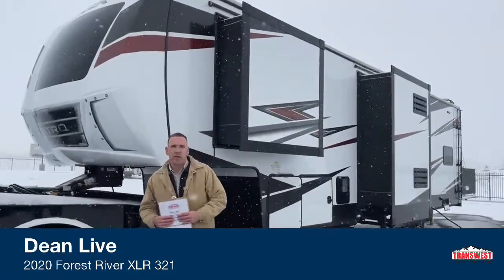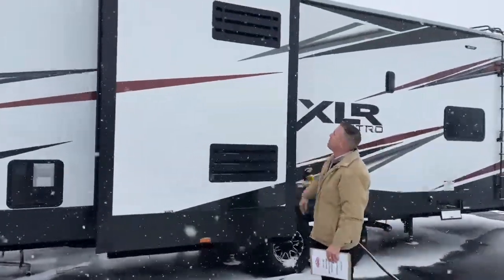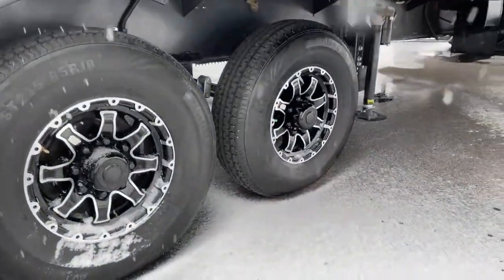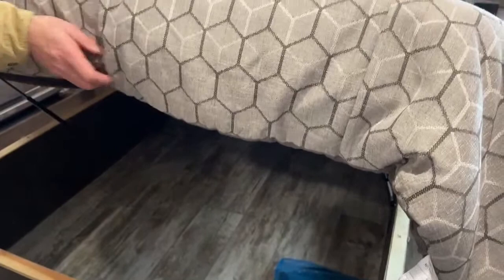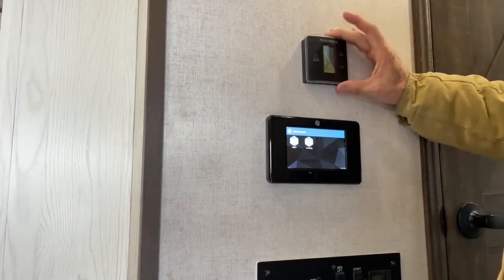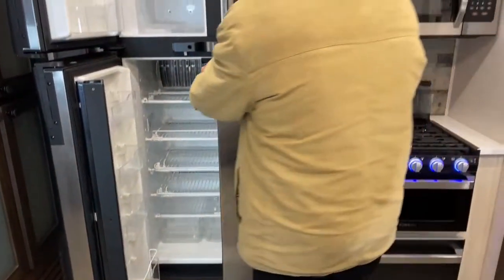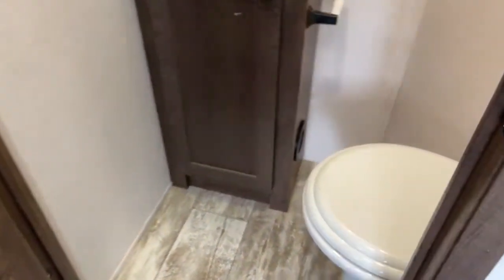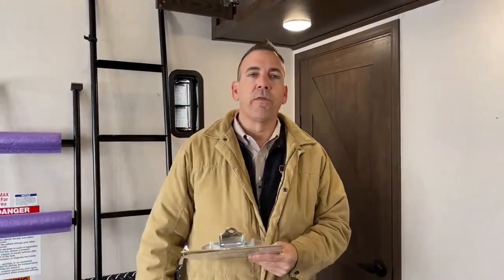2020 Forest River XLR 321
DeanJonesTheTowablesGuy is walking around a 2020 Forest River XLR 321 - 5U220017 Live at Transwest Truck Trailer RV